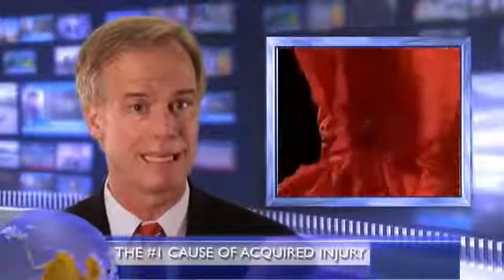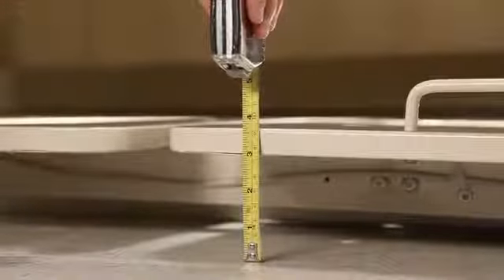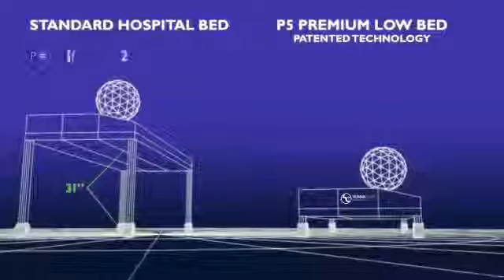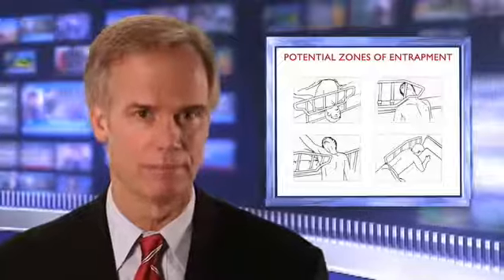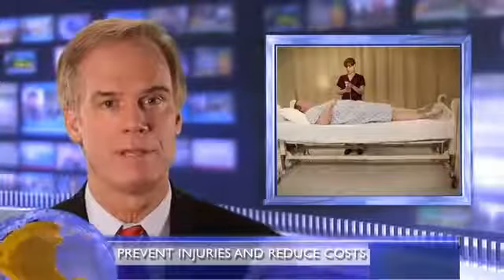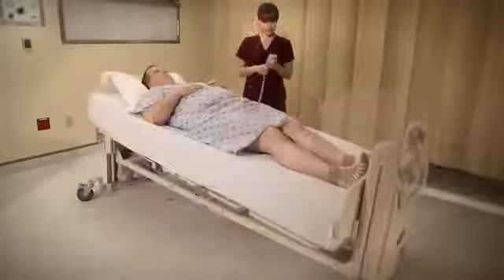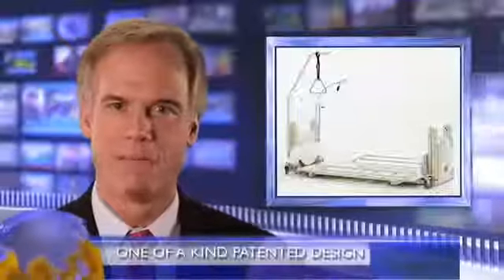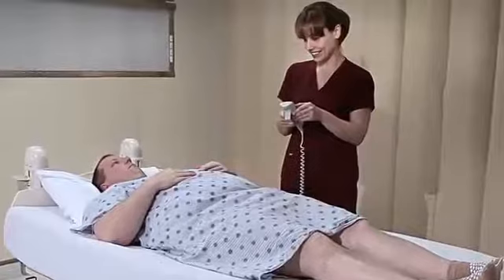Floor-Level Bed - AL-85305, AL-85306 & AL-85307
- 9.5cm (3.7") makes the difference between falling or rolling out of bed – These 10 cm reduce the risk of extended hospital stays and direct costs
- Alleviates safety concerns & a convenient way of taking care of patients in hospitals & long term care facilities
- Placed at a true floor level, this bed provides a vital care factor for those who may be at risk of falling out of bed & when raised they provide an ergonomically safe working height for any caregiver
- One-piece design makes it easy to fold & store away efficiently
- Minimizes patient restraints & use of side rails
- Features auto contour button for cardiac chair position, handset with lockout